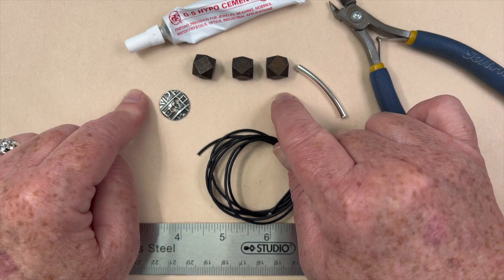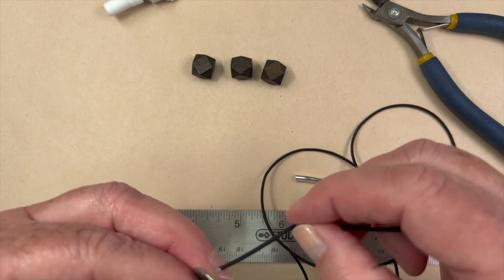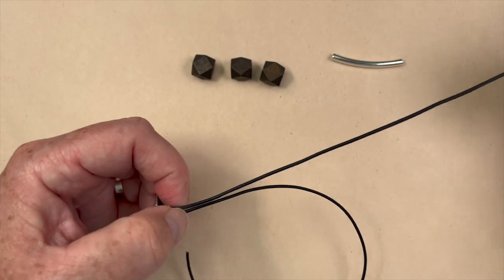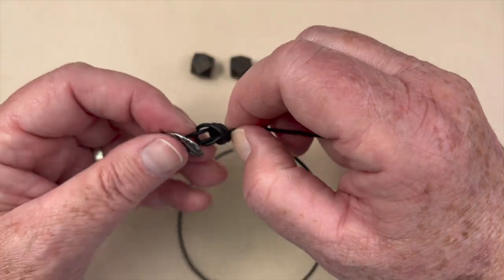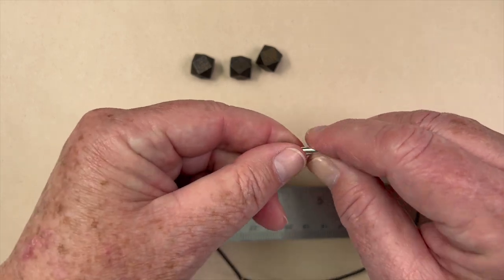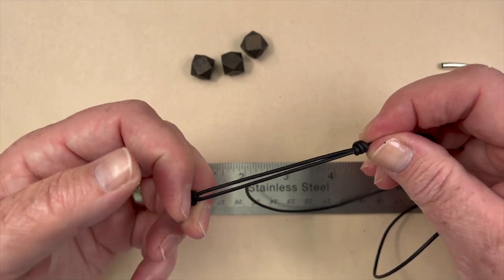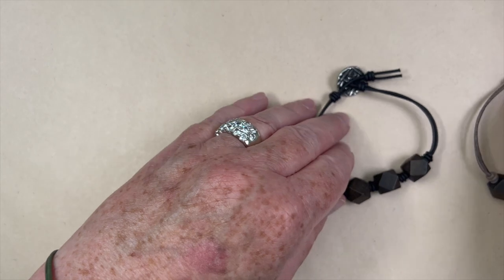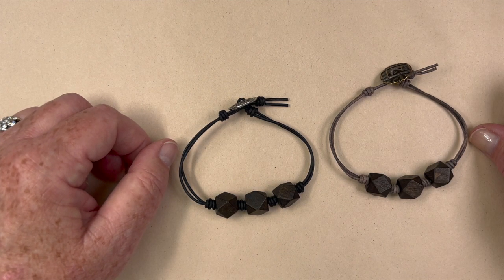Unisex Leather Bracelet Tutorial | Learn some new tricks for perfect barrel knots.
Kellie with Kellie's Bead Boutique will show you how to whip up this fabulous unisex leather and wood bead bracelet.  Make sure to watch till the end to see a smaller version.